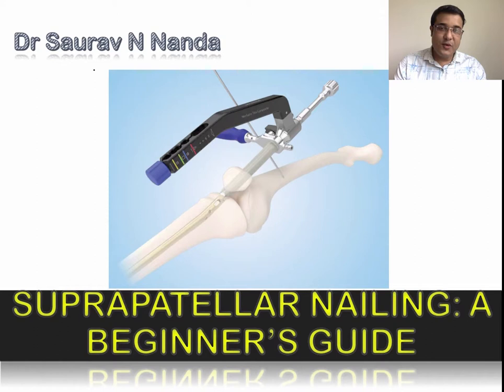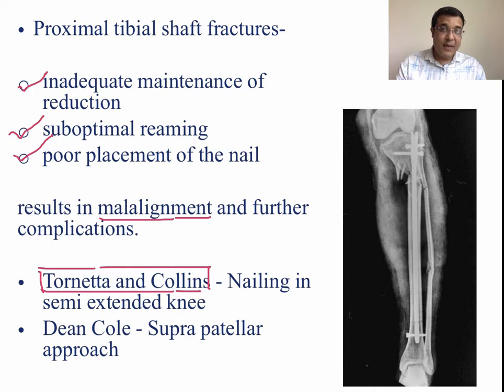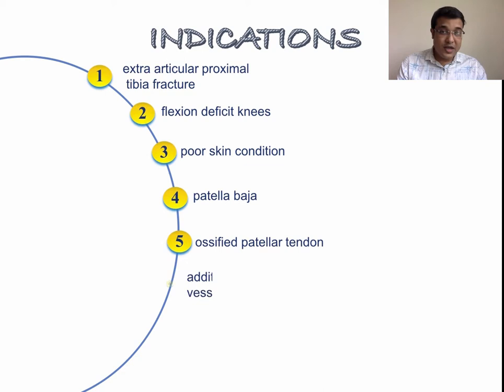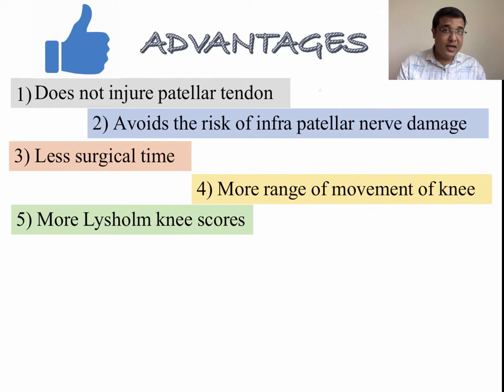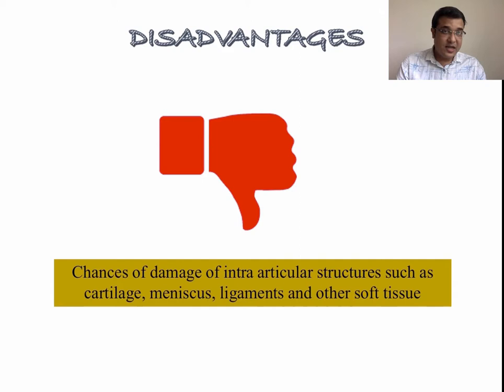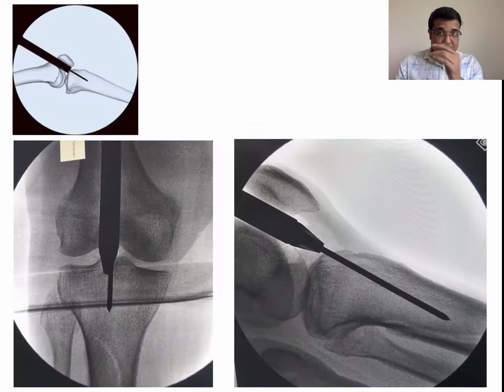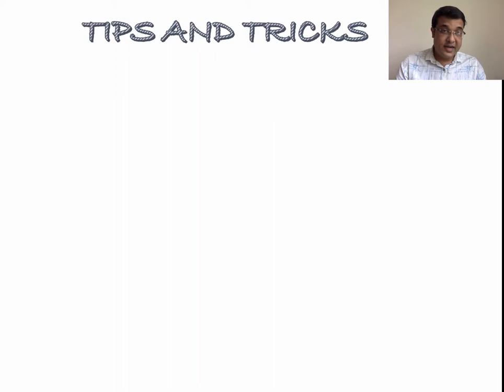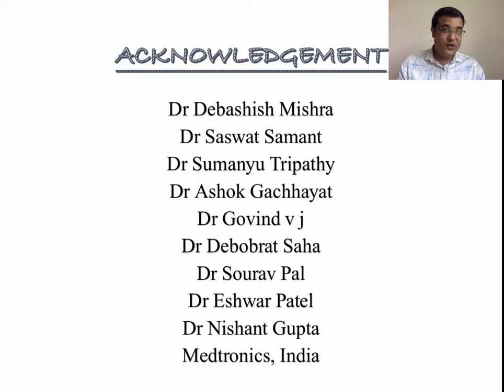SUPRAPATELLAR NAILING: A BEGINNER’S GUIDE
Supra-patellar nail is a valid and better alternative for proximal tibia fracture. In this video, I have tried to incorporated all those facts, one beginner must know to perform the procedure successfully.